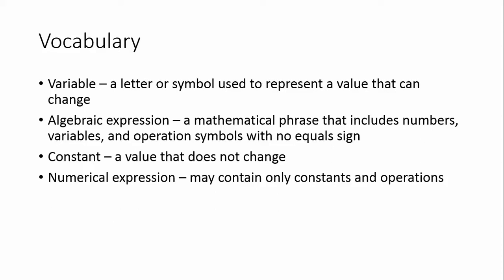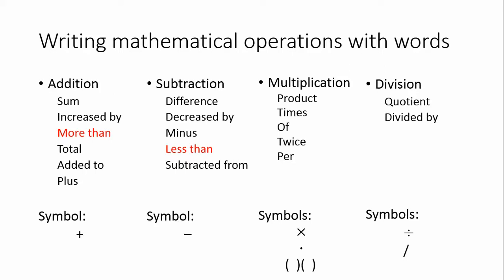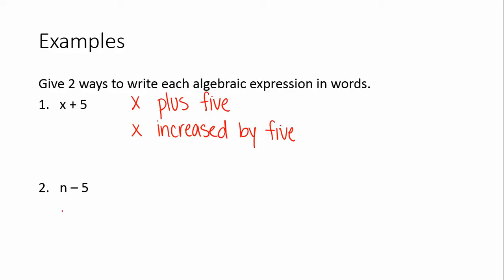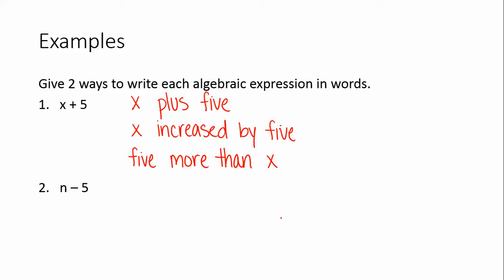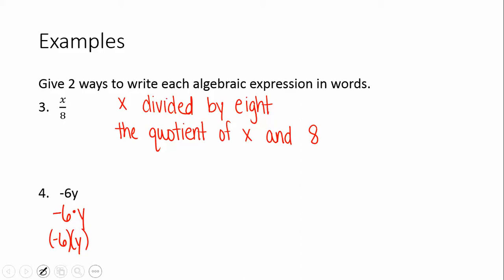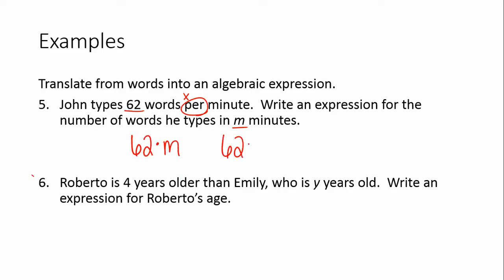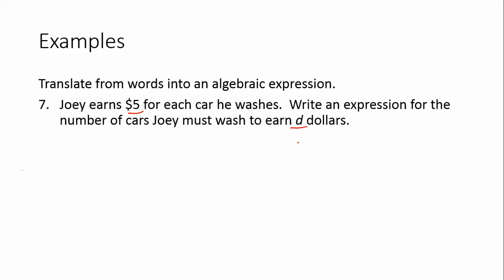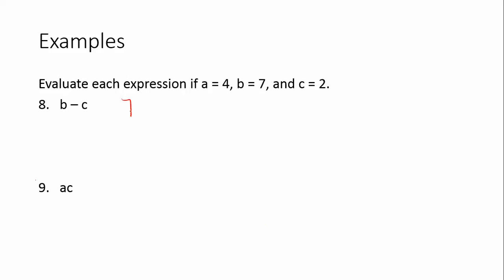1 1 Variables and Expressions